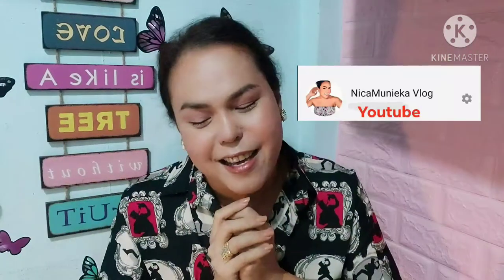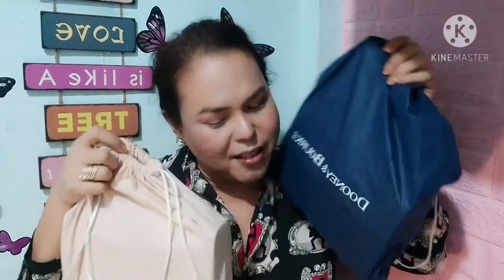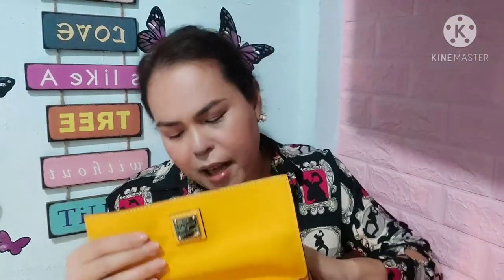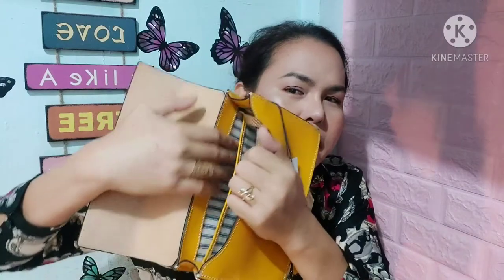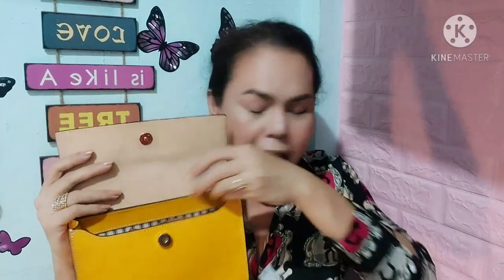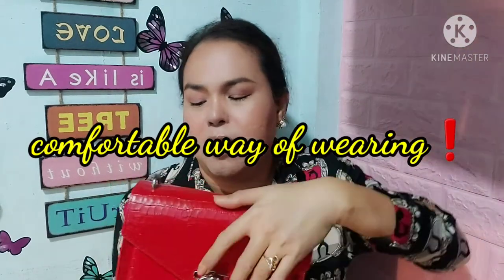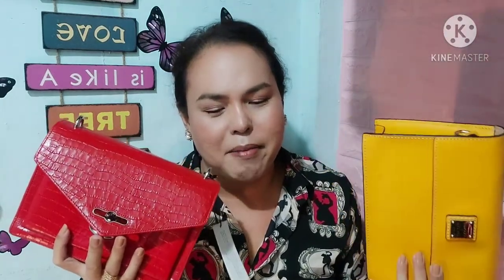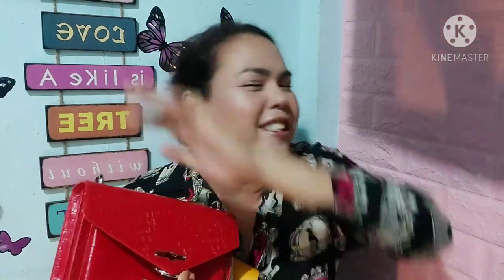Dooney and Bourke & Rebecca Minkoff bag REVIEW